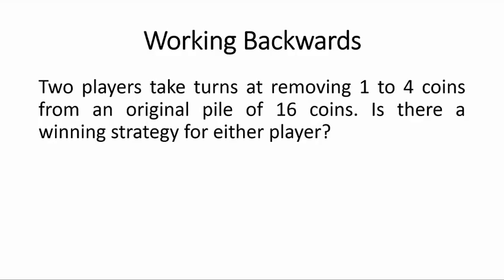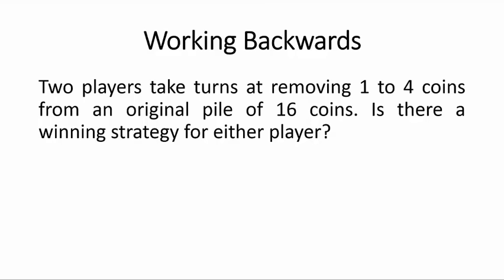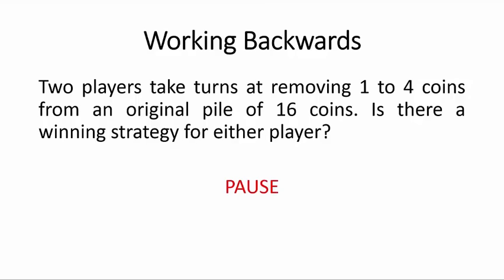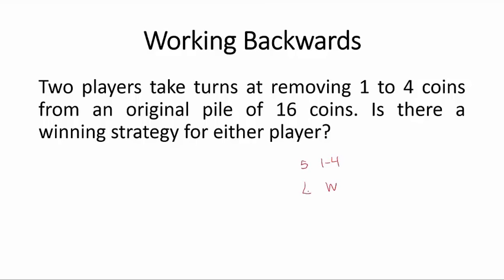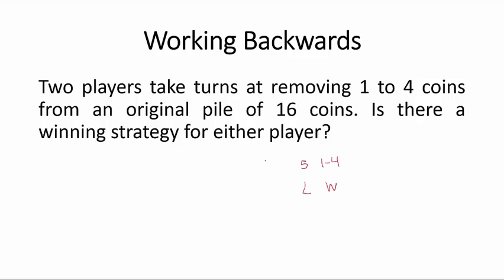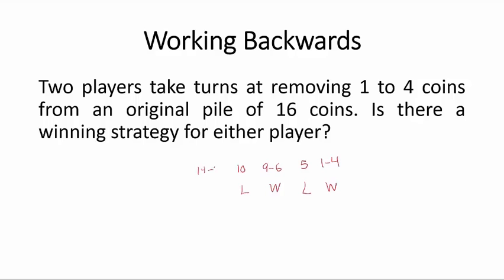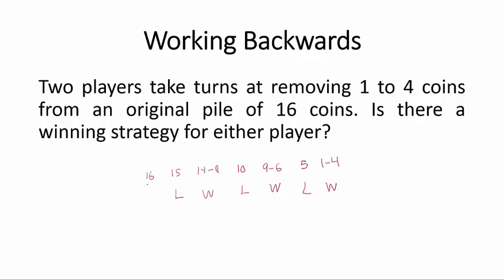Working Backwards: Problem Solving Strategy 3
Two players take turns at removing 1 to 4 coins from an original pile of 16 coins. Is there a winning strategy for either player?

These short videos are meant for instructors or students wishing to give a practical framework to problem-solving. We first introduce a three-step process:  Understanding, Strategizing, and Implementing. We then present 10 strategies (Posamentier & Krulik, 2015) and explain each of them individually in separate videos.